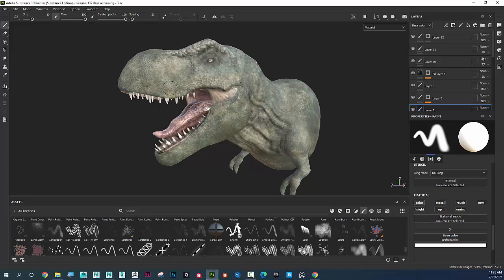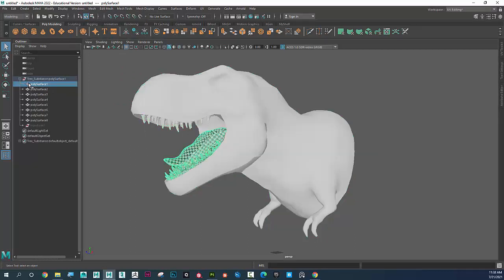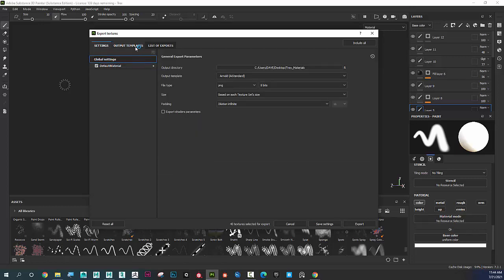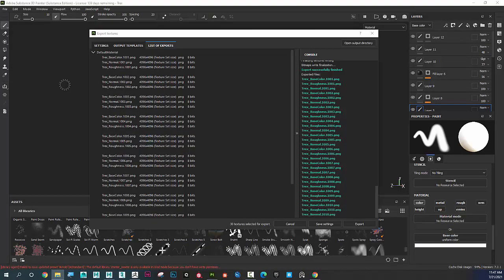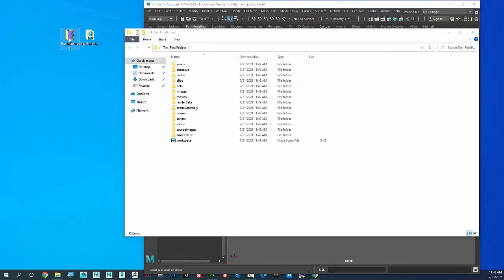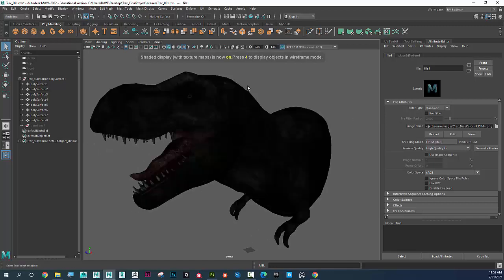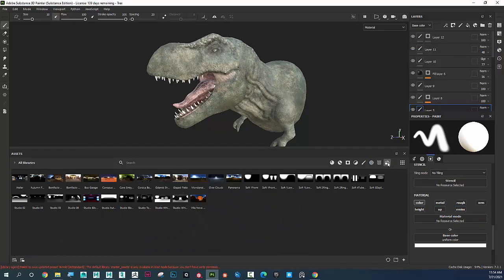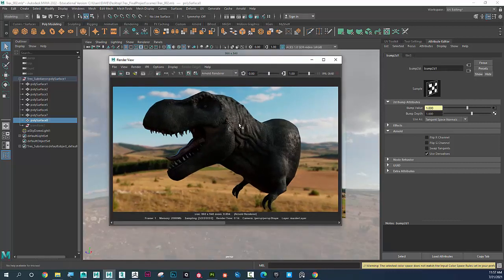Exporting UDIM Textures from Substance to Maya (Arnold)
Learn how to export Textures from Substance Painter to Maya.  In this course you will see how to export UDIMs (multiple maps onto a single mesh)  and apply those in Maya so they can be rendered with Arnold.

TIMECODES:
0:00 - Intro
0:31 - Export Mesh out of Substance
3:19 - Exporting Materials from Substance Painter
7:56 - Importing Materials into Maya
9:50 - Creating Arnold Material
10:08 - Plugging in Color UDIM tiles in Maya using UV Tiling Mode
11:34 - Adding Roughness UDIMs in Maya using UV Tiling Mode
12:05 - Applying Normal Maps UDIMs in Maya using UV Tiling Mode
13:05 - Matching my Substance Lighting in Maya
14:44 - Reversing the Normal Map in Maya